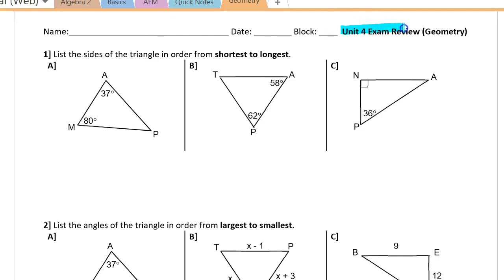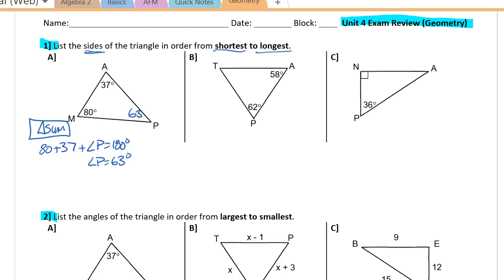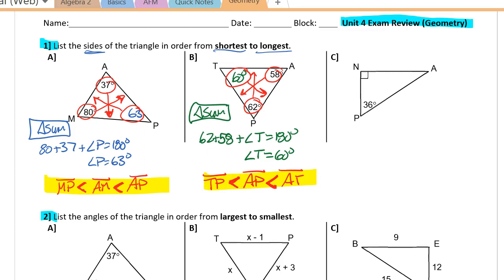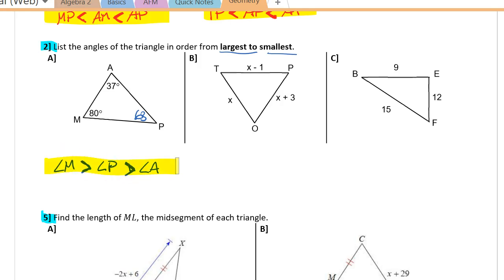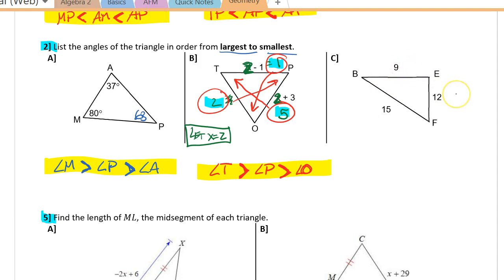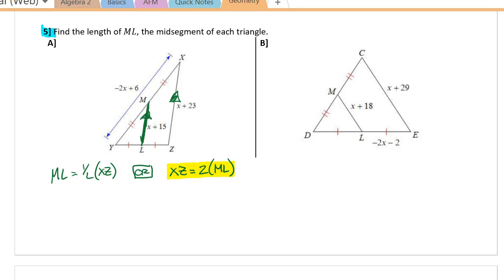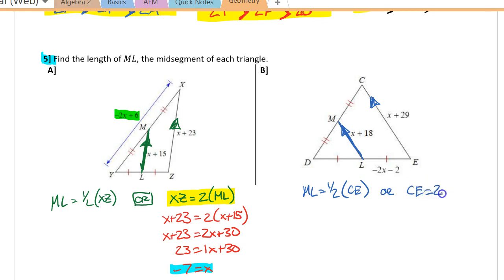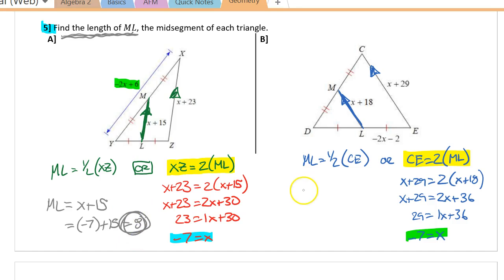Unit 4 Review #1, #2, #5